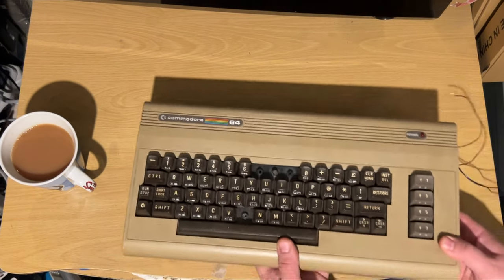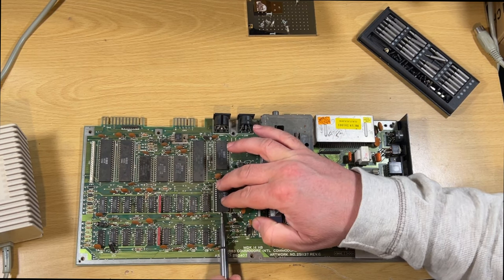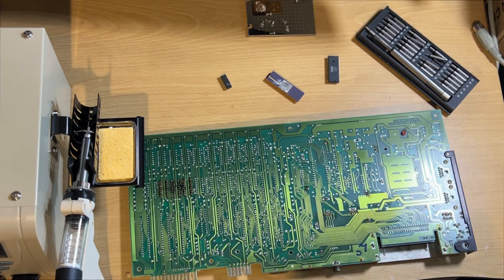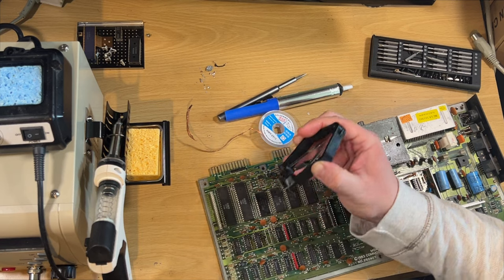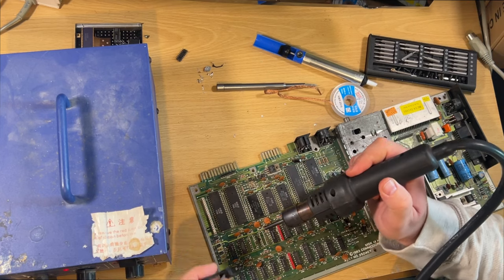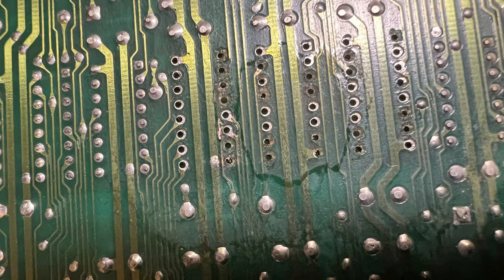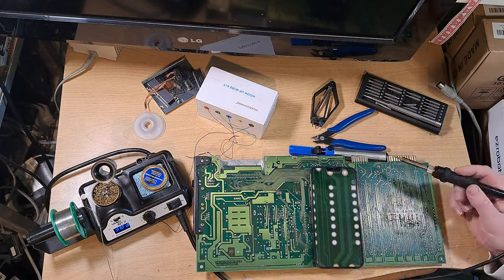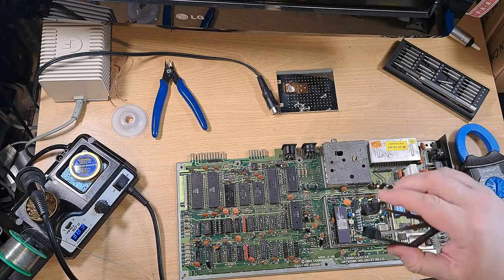My Childhood Commodore 64 Flickering Screen/ Blank screen - Back from the Dead Part 1 - Memory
This is going to be the first in a multipart video as this became one big repair. When you turned the Commodore on, you just got a screen of interference. I remembered what had caused it to break, it was an action replay cartridge either being knocked or just malfunctioning. What I forgot was that back in the mid 1990s, I tried to fix it with what looks like a blow torch!

In this video we see the problem, take it apart, pull none existent hair out but finally get memory looking good again.

I don't remember damaging the keys or trying to repair them and I have a vague recolection of swapping out my keyboard with a broken one. The keyboard fix is for another video.

Sites used to find out where my missing traces should go in this video are: